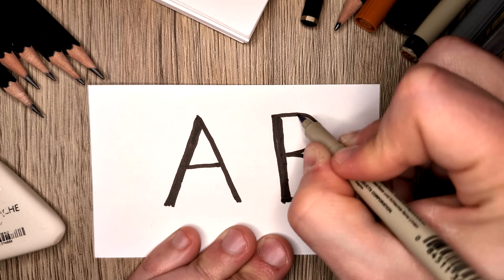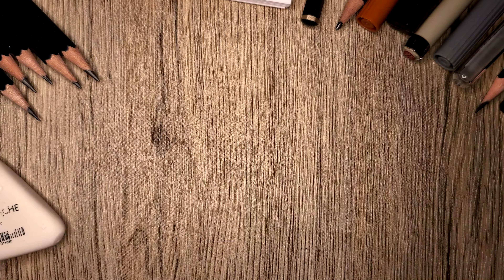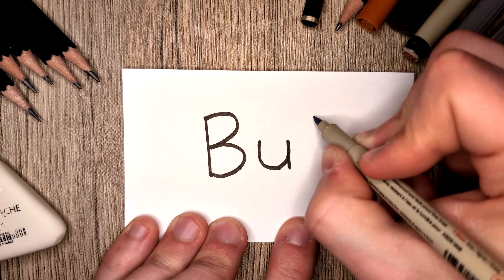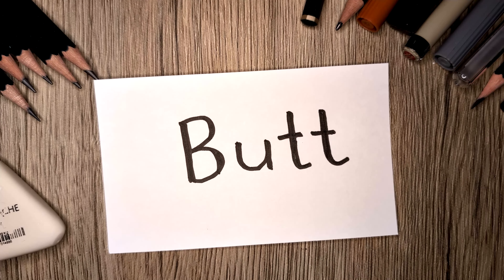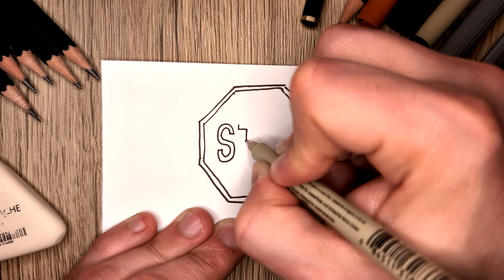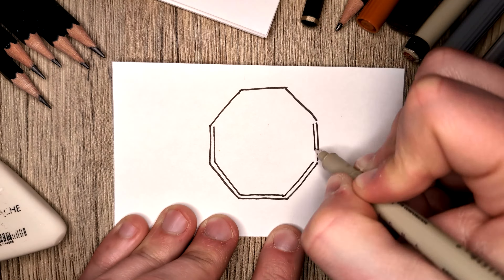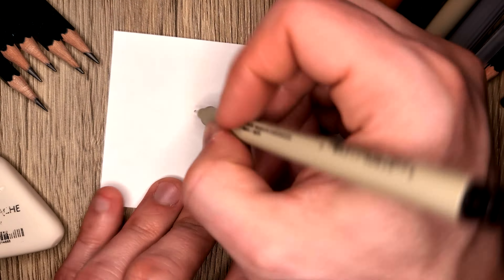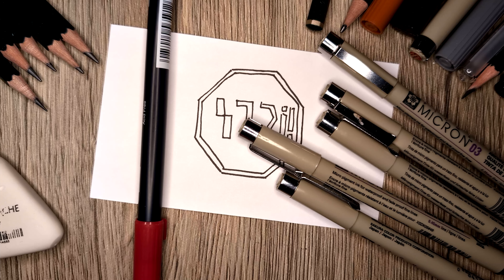Explaining Stop Signs to an Alien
japan uses triangular stop signs and that's the weirdest thing I've ever heard in my entire life

do hashtags actually do anything?